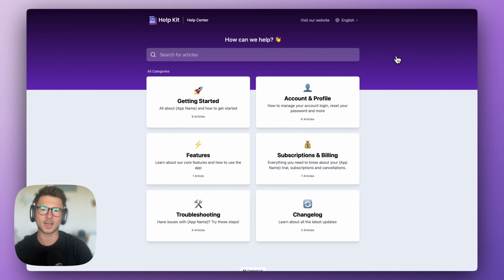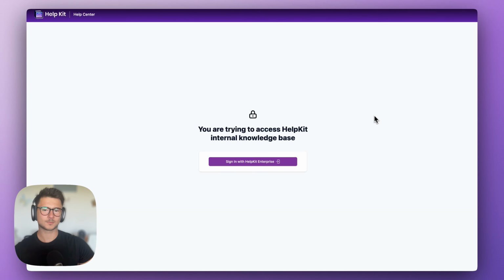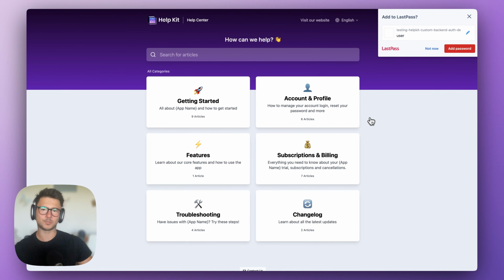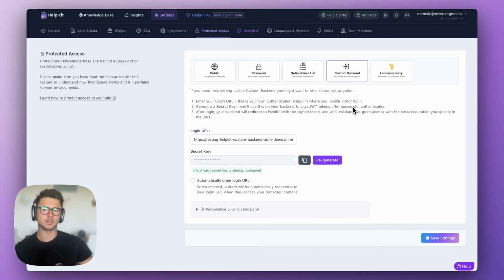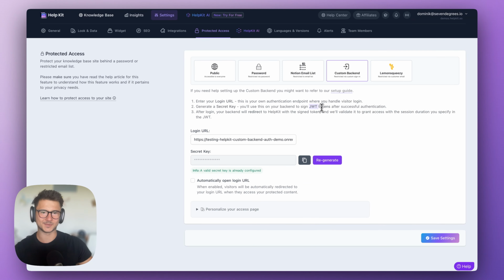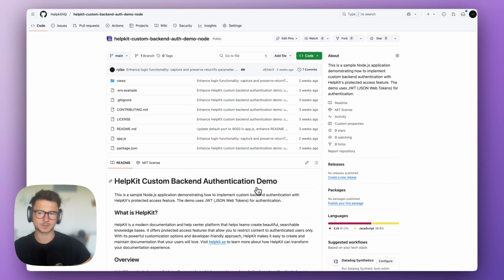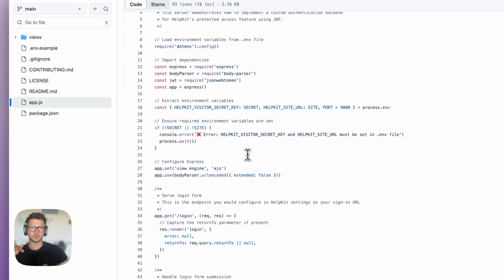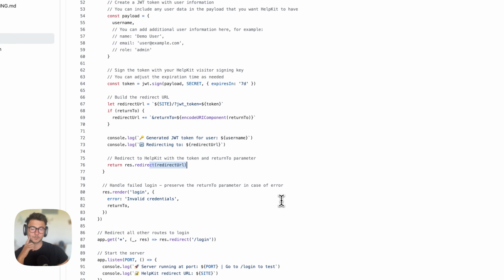How to Add Custom Backend Authentication to Your HelpKit Site (JWT + Login Example)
Protect your HelpKit knowledge base with your own login system using custom backend authentication! In this step-by-step tutorial, you’ll learn how to:

✅ Create a secure login flow
✅ Generate and sign JWT tokens
✅ Integrate your backend with HelpKit’s protected access
✅ Fully control who sees your documentation

This is perfect for:
 • Internal company docs
 • Customer-specific content
 • SSO-style access control